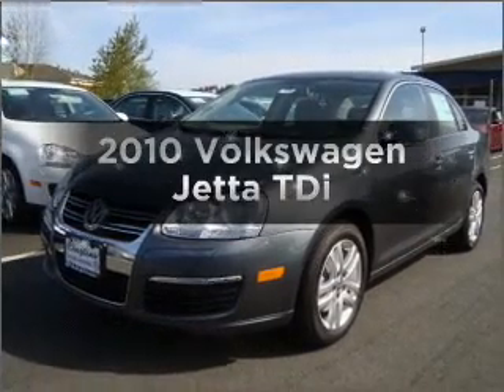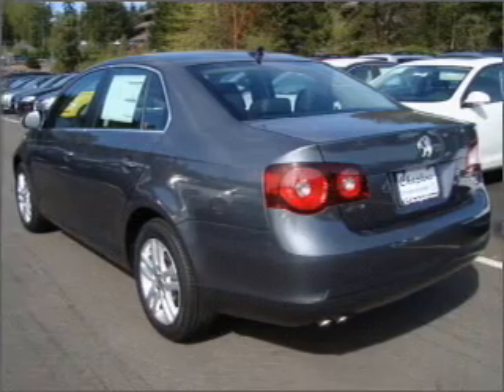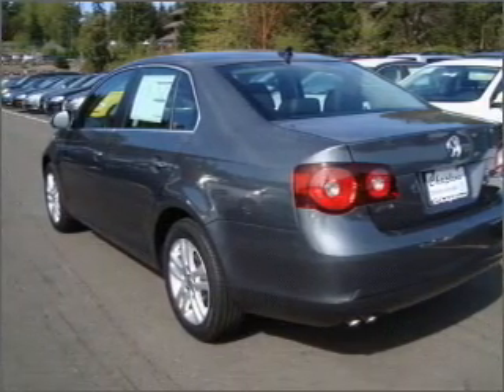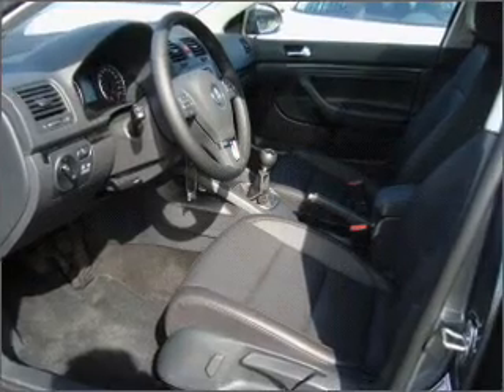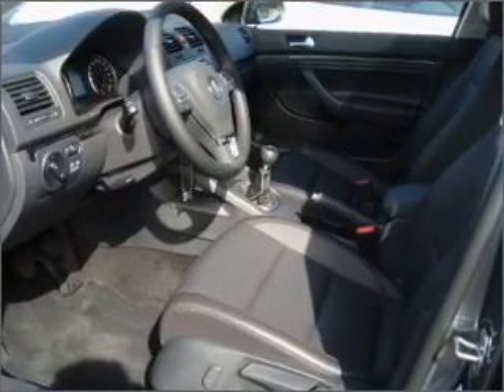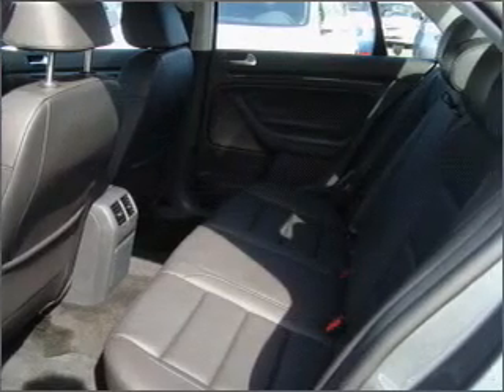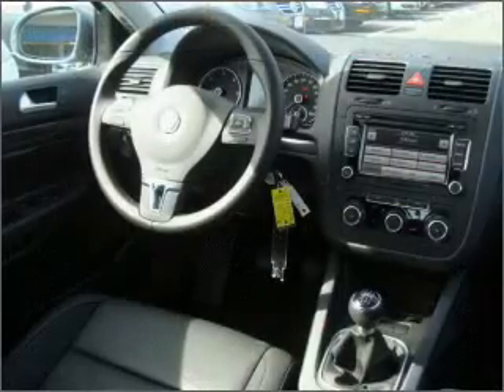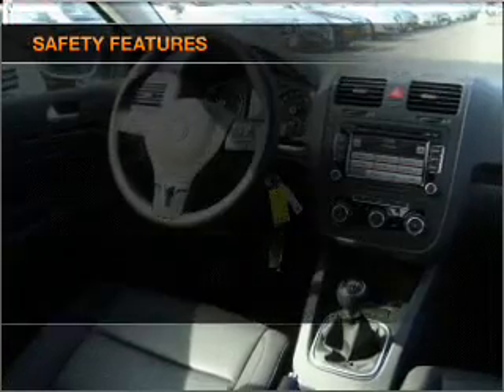2010 Volkswagen Jetta - Bellevue WA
Year: 2010
Make: Volkswagen
Model: Jetta
Trim: TDi
Engine: 2.0 liter inline 4 cylinder 16 valve
Transmission: 6-Speed Manual
Color: Platinum Gray
Mileage: 41
Address:
15000 SE Eastgate W